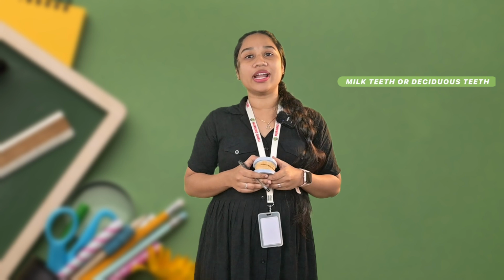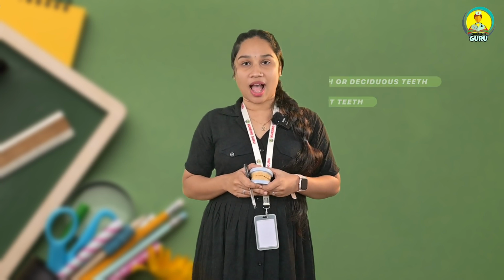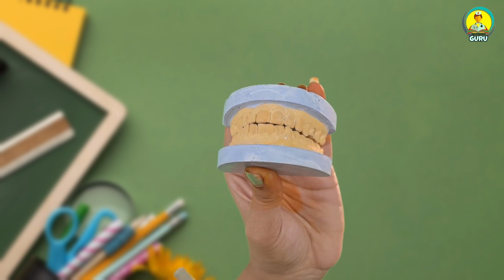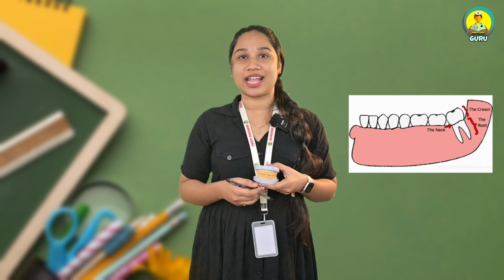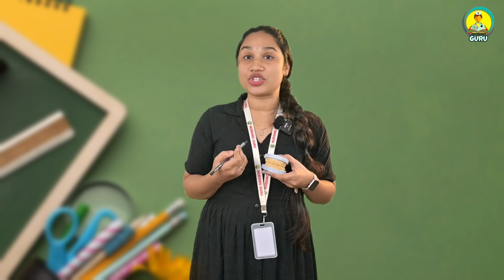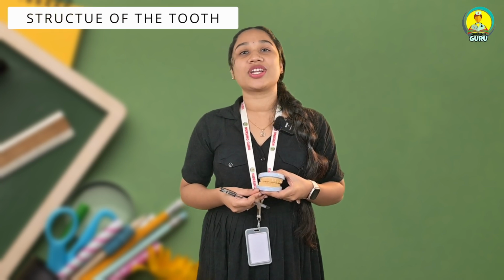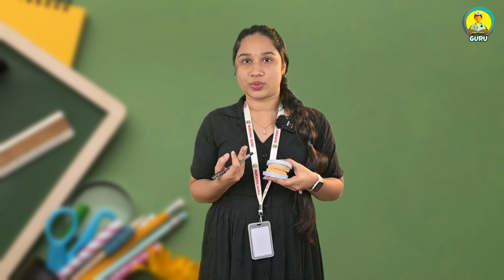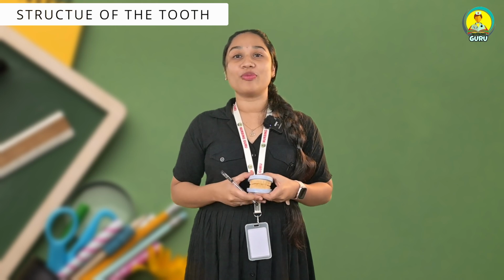Teeth | Parts of teeth | anatomy of teeth | teeth demonstration | GNM | BSc Nursing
In today’s video, we take a deep dive into the fascinating world of teeth anatomy. Whether you're a student, a dental professional, or just curious about how your teeth work, this video will help you understand the different parts and functions of our teeth.

We’ll cover: 🦷 The types of teeth: incisors, canines, premolars, and molars.
🦷 The anatomy of a tooth: enamel, dentin, pulp, and more.
🦷 The role each type of tooth plays in digestion and speech.
🦷 Tips for keeping your teeth healthy!

Understanding your teeth can help you maintain better oral hygiene and avoid dental issues. Join us on this journey into the structure and function of the human teeth, and discover what makes that smile work so efficiently! 😁